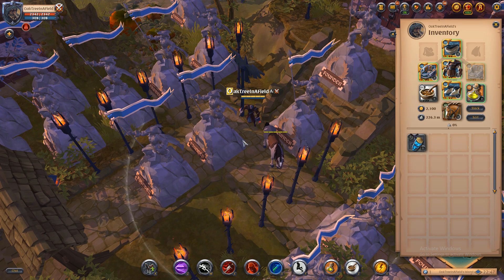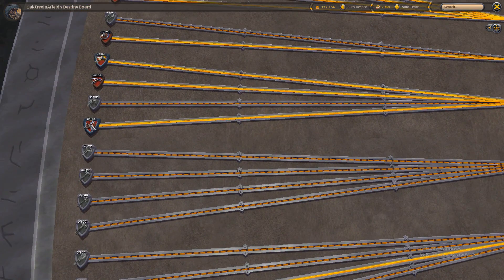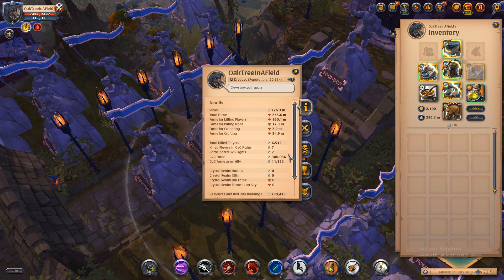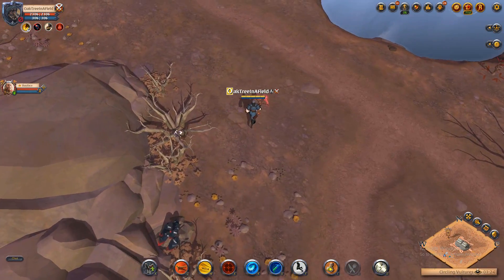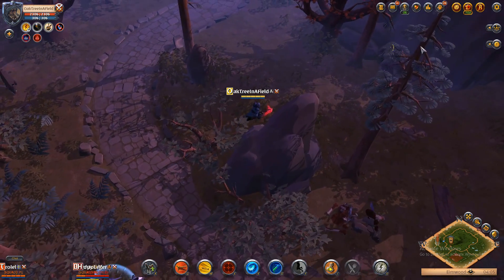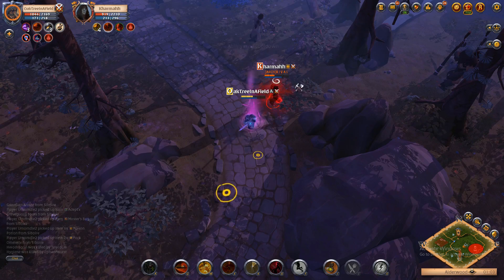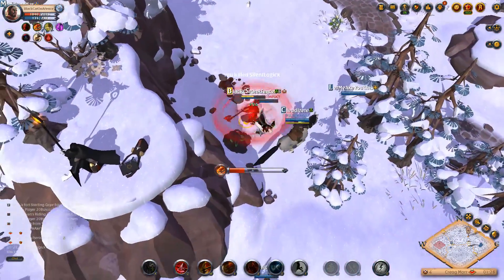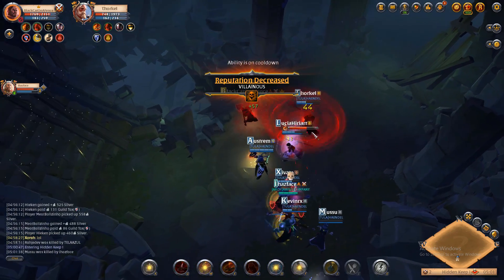OakTreeInAField's Spec and Brief Look at Builds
Not quite a tutorial but its a little insight for new players.  I'm sure there are plenty of people making tutorials out there.